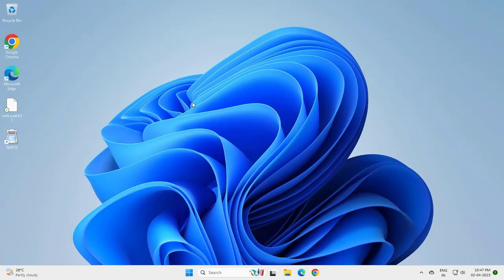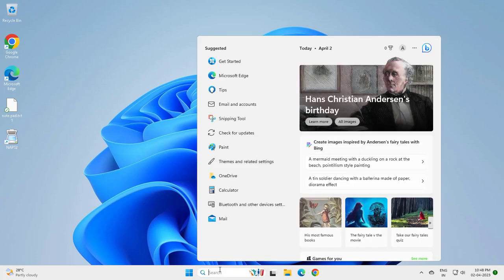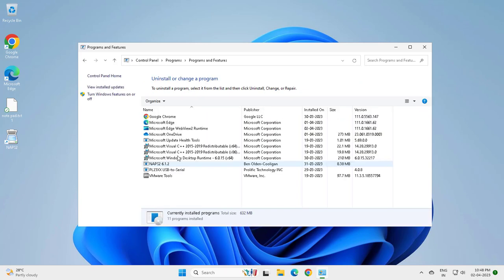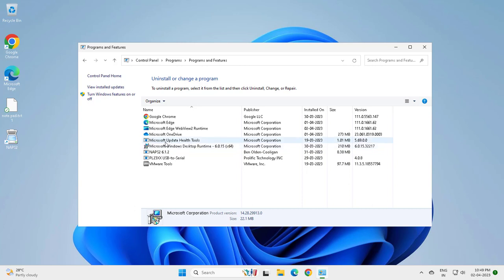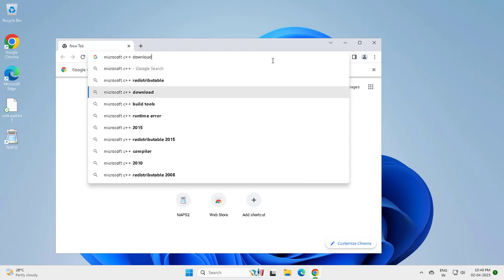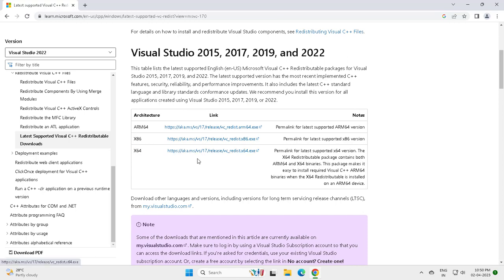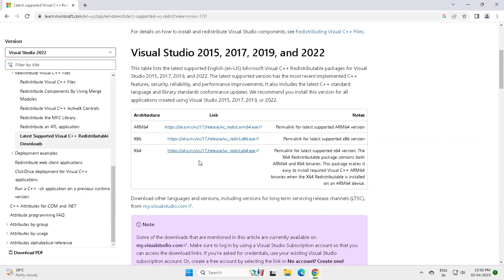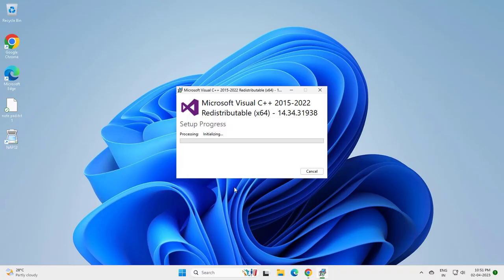Fix Microsoft Visual C++ 2015 - 2019 Redistributable Setup Failed Error 0x80240017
Issues addressed in this tutorial:
visual c++ 2015 setup failed
visual c++ 2015 redistributable
visual c++ 2015 download 64 bit windows 10
Microsoft visual c++ 2015 runtime download
visual c++ 2015 error
Microsoft visual c++ 2015 error